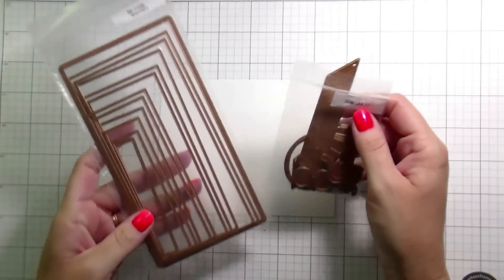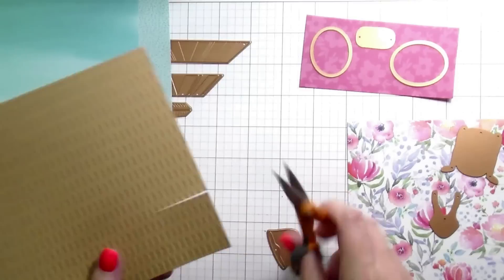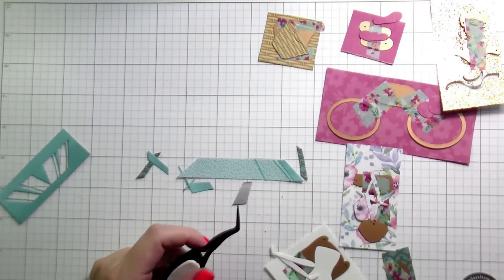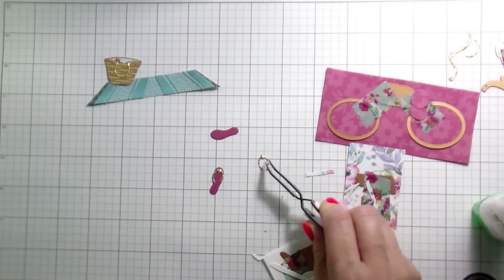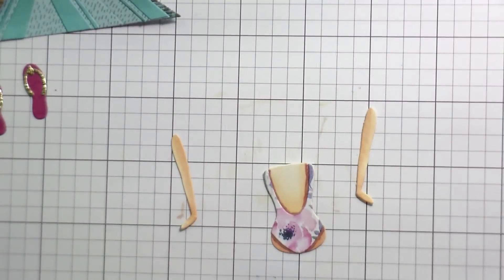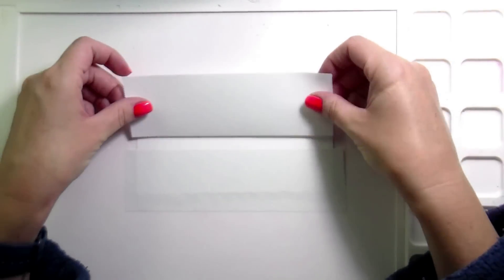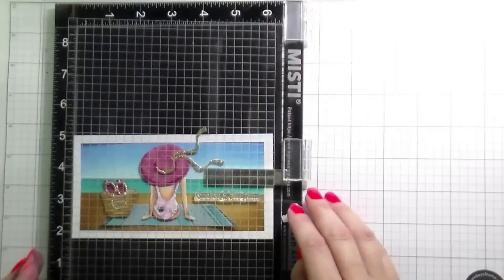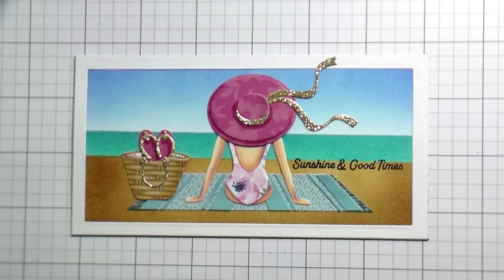Scene Building with Pattern Paper: I Left The House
In this video we are creating a scene using die cuts and pattern papers featuring Spellbinders Small Die of the Month Club for July 2022